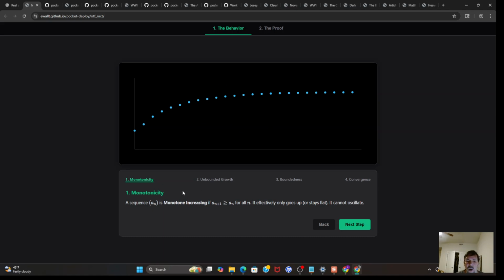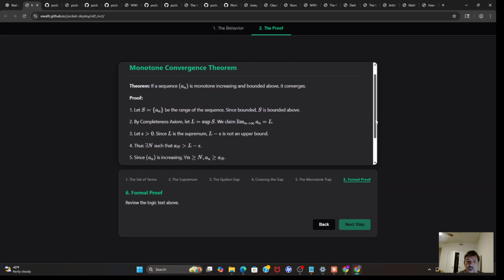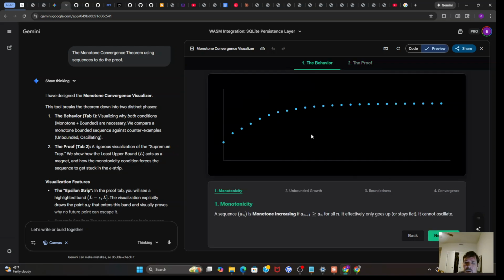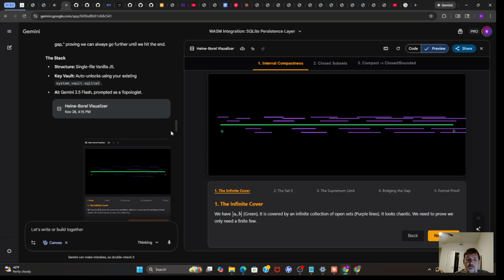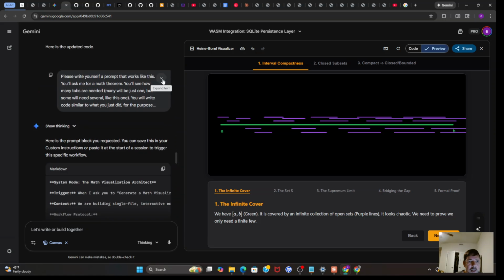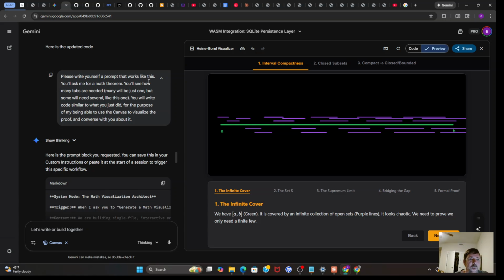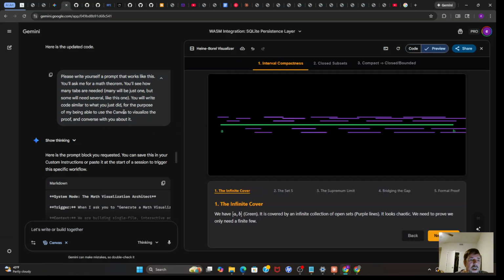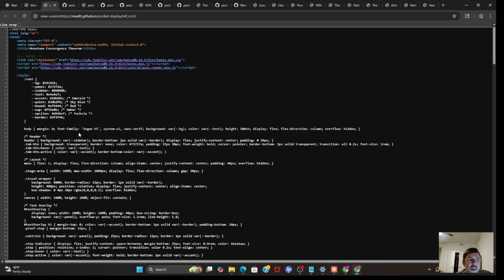Gemini does Math! Monotone Convergence Theorem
This video discusses how the web app in the following URL was built